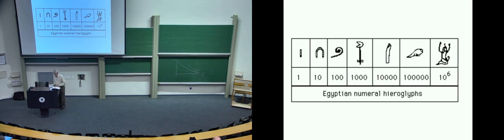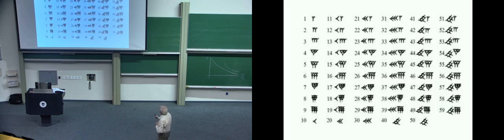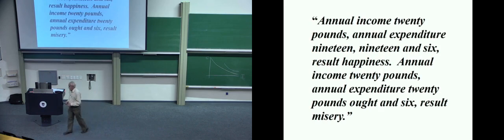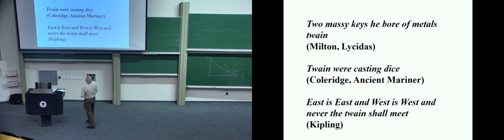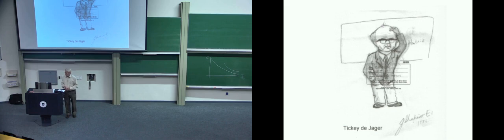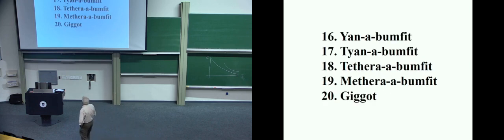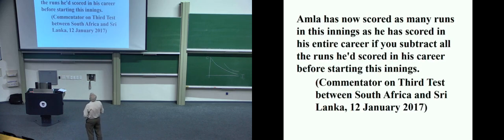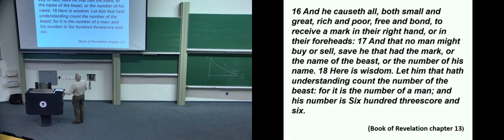Mathematical pebbles 1 John Webb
1. 666 and all that

Our lives are ruled by numbers: spoken, written and manipulated. This course will ask how number sense can be distinguished from nonsense. Pythagoras was baffled by the irrational, Euclid was defeated by trisection. Isaac Newton was thwarted by the infinitesimal. Bertrand Russell was exhausted by logic. Hilbert was stopped by the unprovable. How did maths survive these crises? The history of mathematics is studded with legends of doubtful provenance, from Archimedes in his bath to Newton’s apple and the non-existent Nobel Prize for mathematics. This three-lecture course engages with the sometimes baffling history of the maths we could not do without.